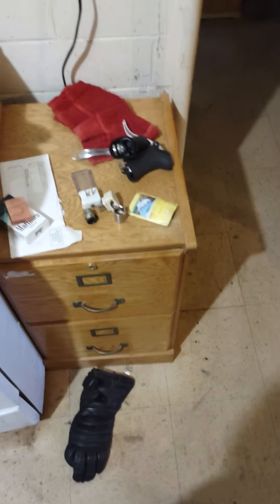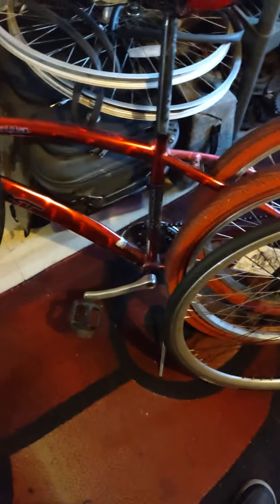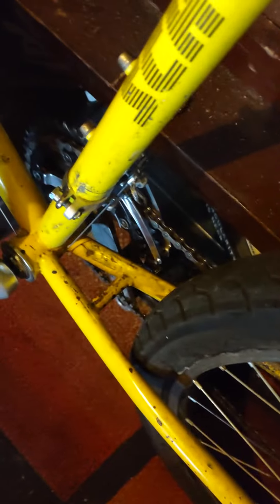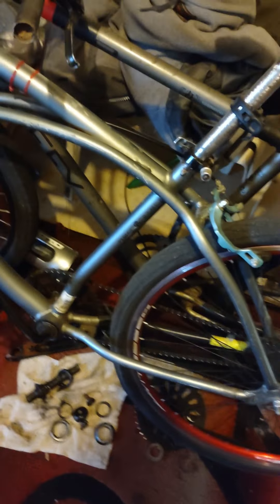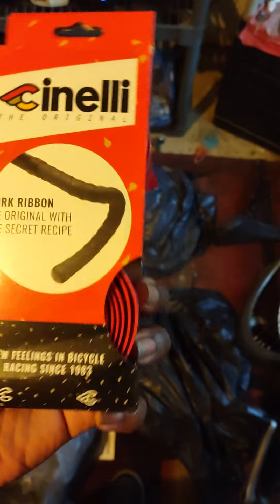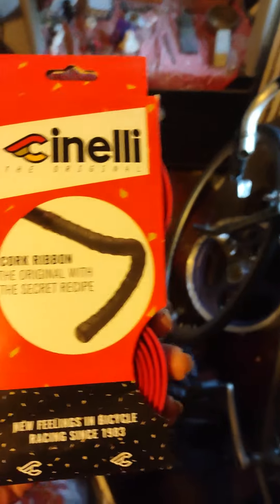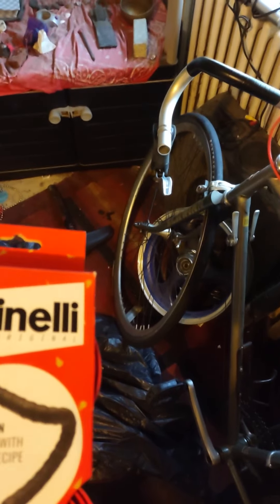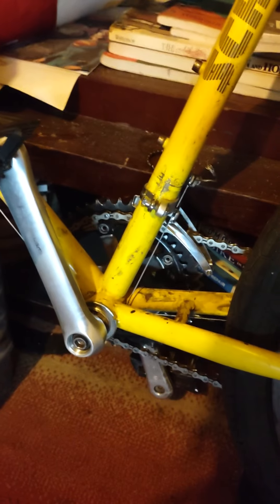Getting the Prelude back on the road and Bartape hack.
I'm so close to being finished, but it turns out the brake cables were too short for the new levers, so I need another one for the rear. Also the levers WEREN'T on the right sides- if unsure; peel back the covers to see where the cable/housing enters/exits.

See me on Twitter, TikTok, Medium, IG; @jaxrhapsody

$ItsDaJax